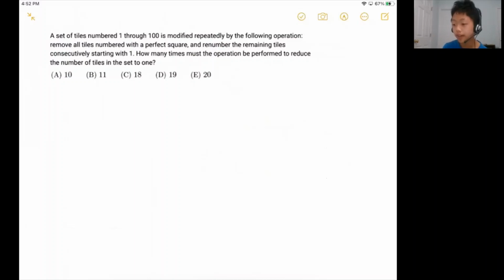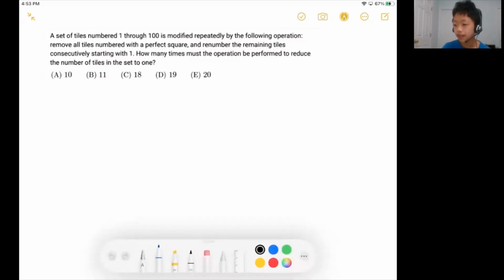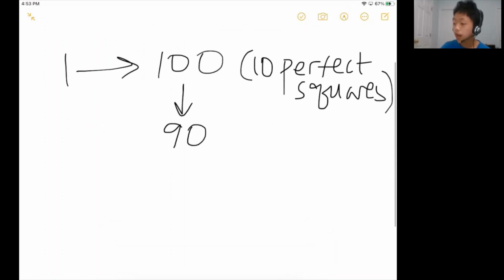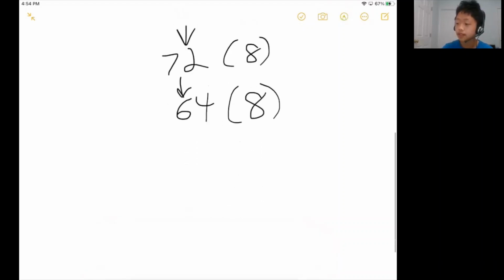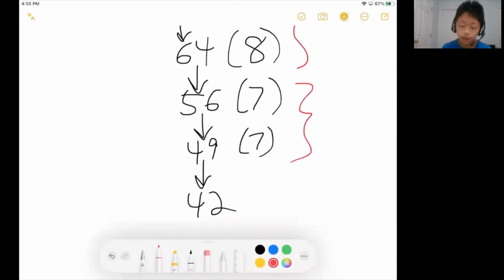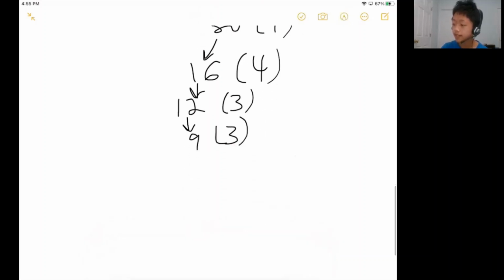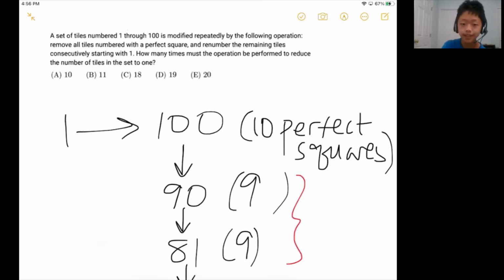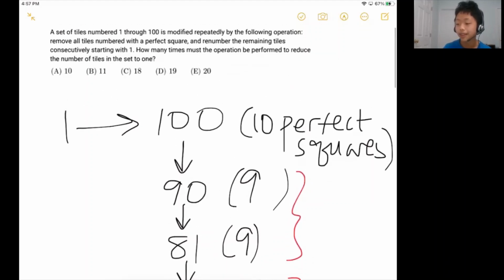2002 AMC 10A Problem 22 Solution